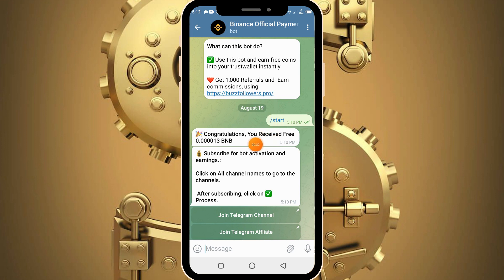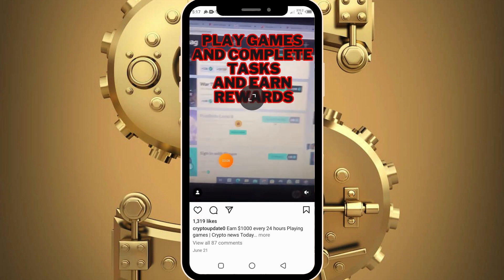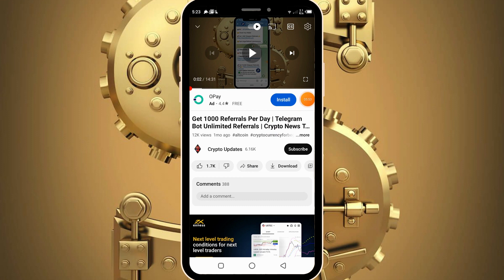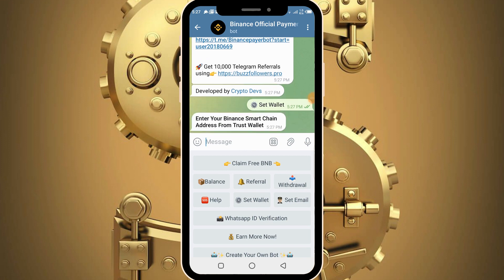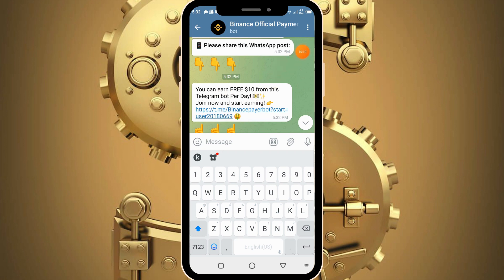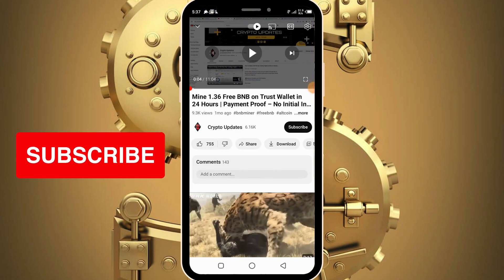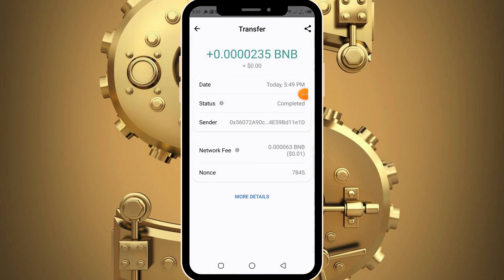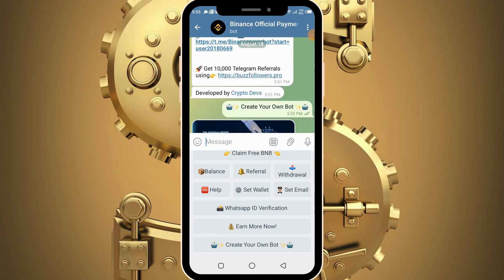Claim $100 BNB Daily with This Telegram Bot! Free Binance Coin Trick and Unlimited Telegram Referral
In this video, I'll show you how to earn $100 BNB in a day
watch till the end to see how it fully works..

Any earnings or income statements, or any earnings or income examples, are only estimates of what we think you could earn. There is NO assurance you will do as well as stated in any examples. If you rely upon any figures provided, you must accept the entire risk of not doing as well as the information provided. This applies whether the earnings or income examples are monetary in nature or pertain to advertising credits which may be earned (whether such credits are convertible to cash or not).currency World News